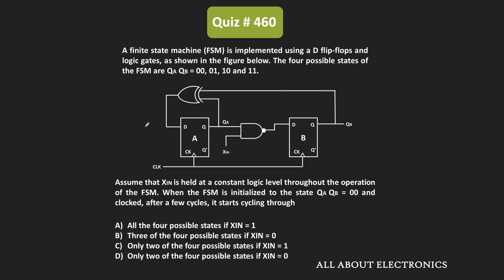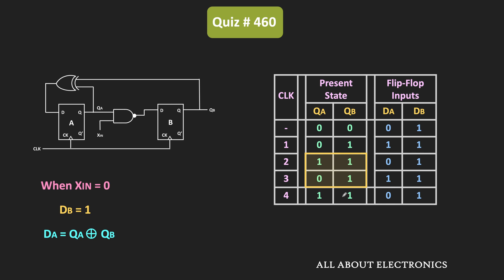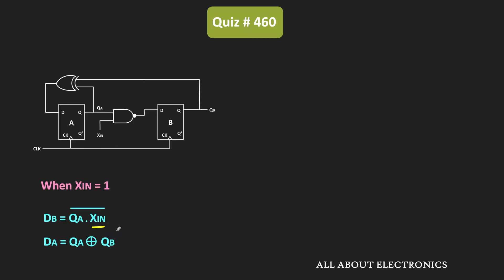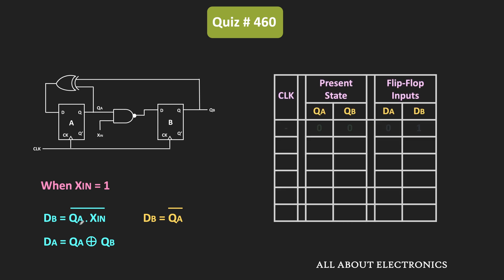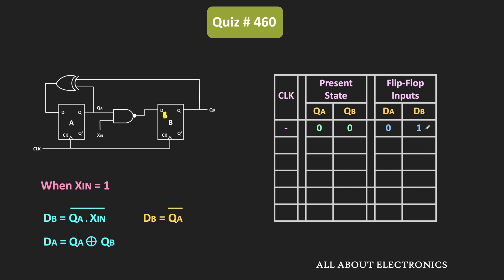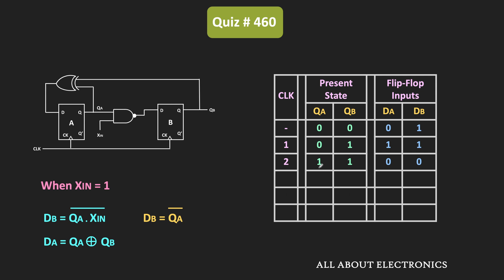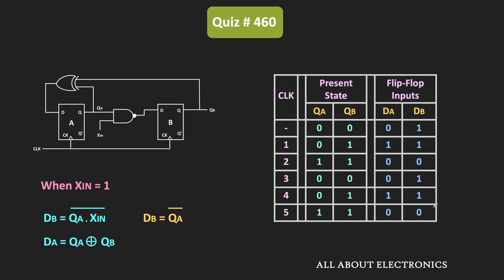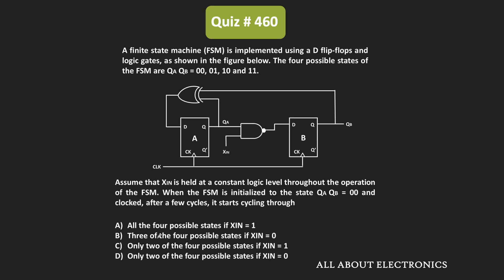Finite State Machine (FSM) Solved Problem | Quiz # 460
In this video, for the given finite state machine (FSM), the output sequence is found when the input is 0 and 1.

Subject: Digital Electronics / Digital Circuits Design
Topic: Finite State Machine